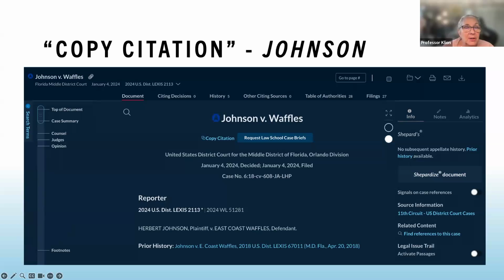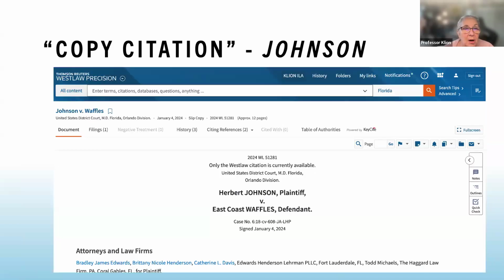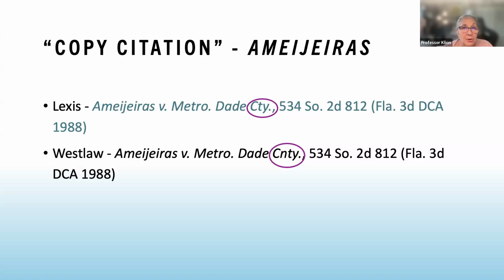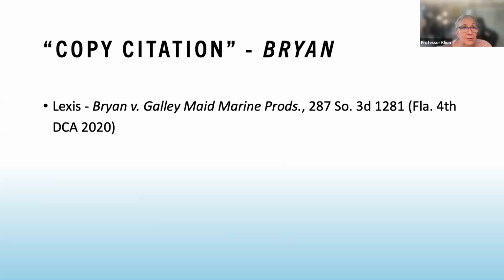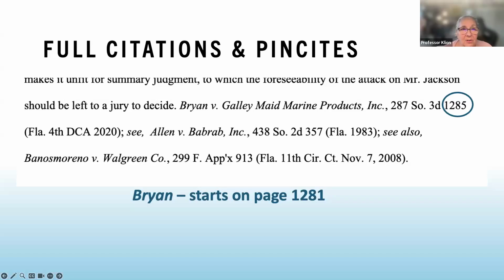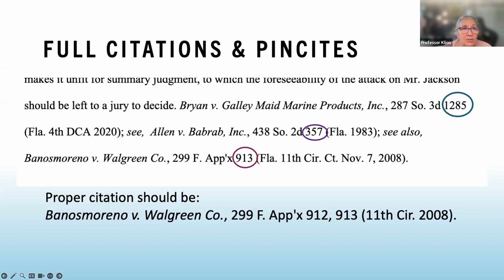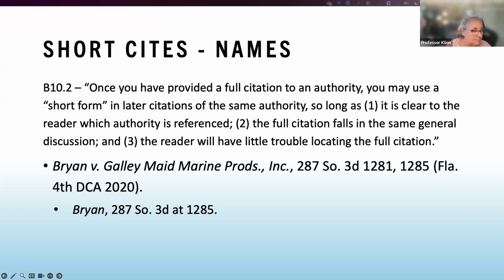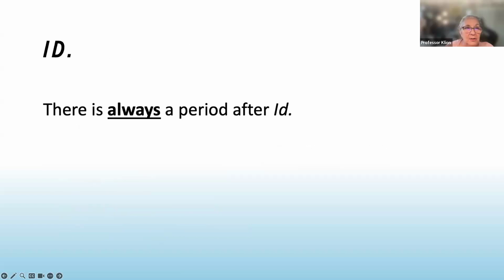Learning from your Final Closed Memo - Citations